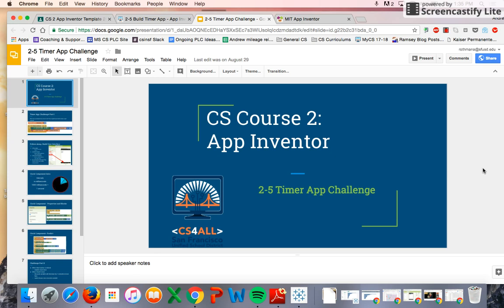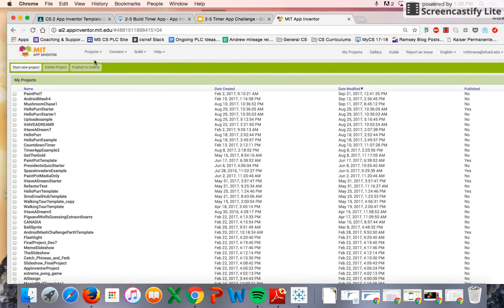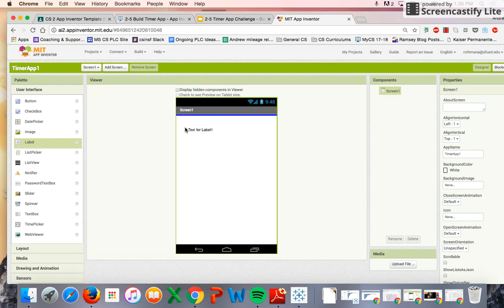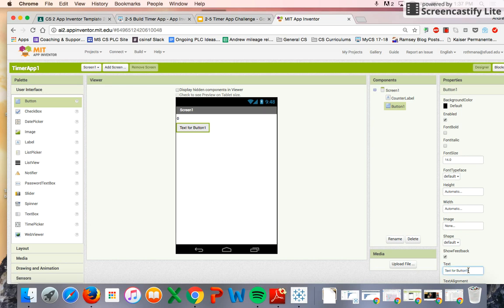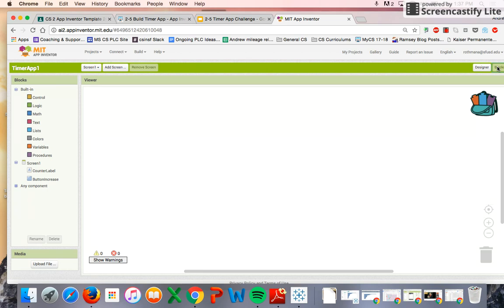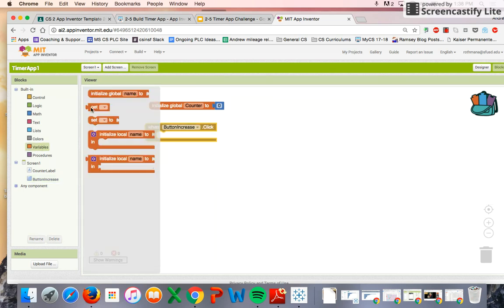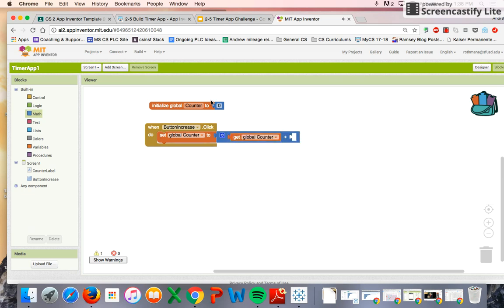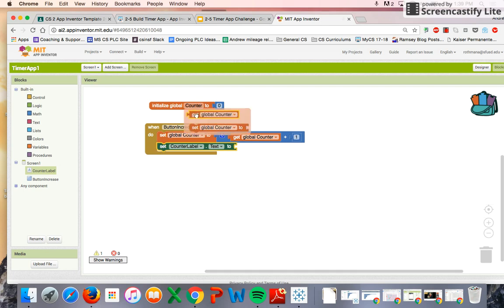2-5 Build Timer App Part I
Lesson 2-5 from SFUSD CS 2 Curriculum